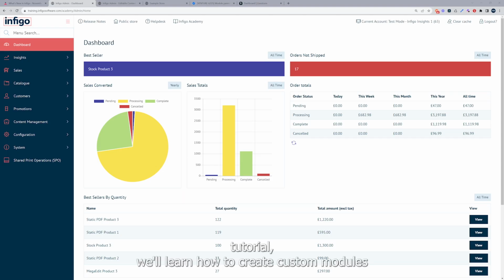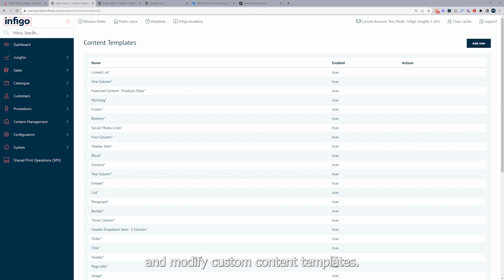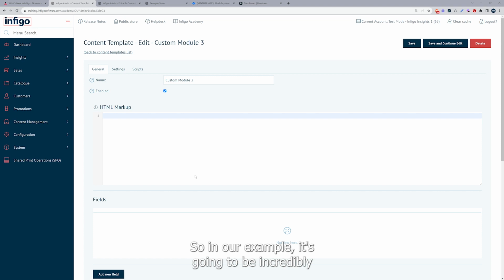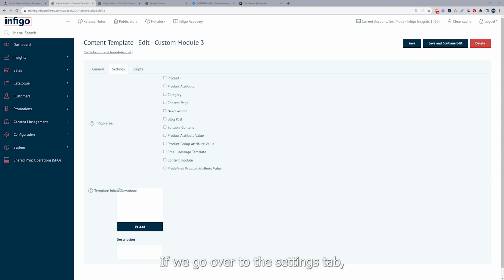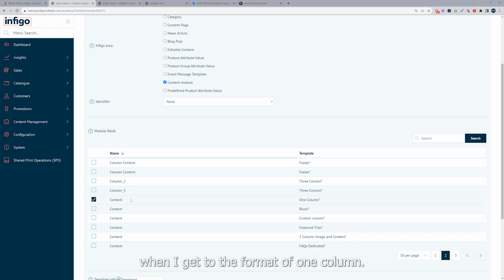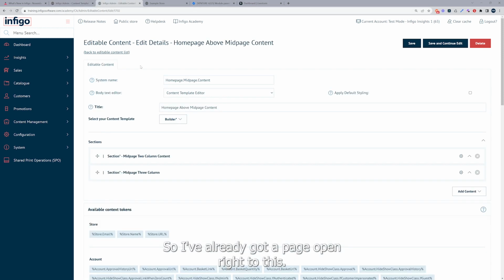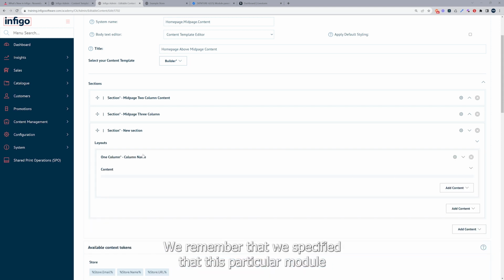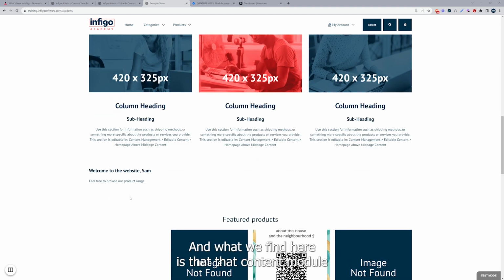Creating custom modules for use in Content Templates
BG_ADV_CCT_005